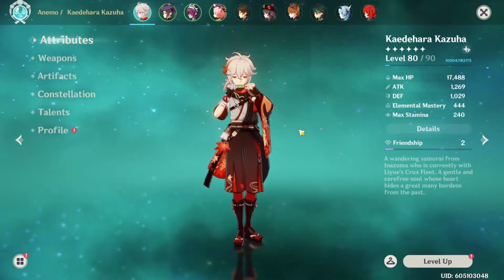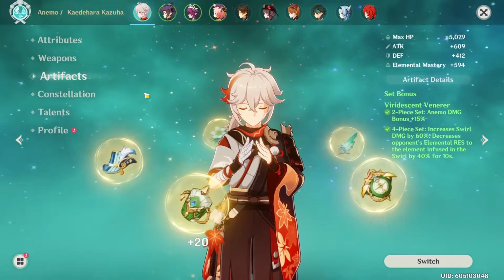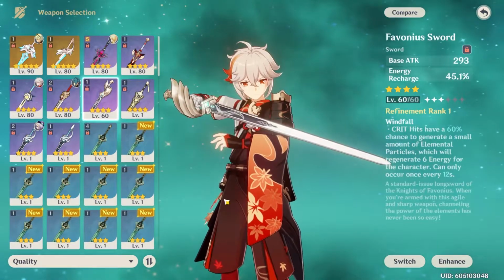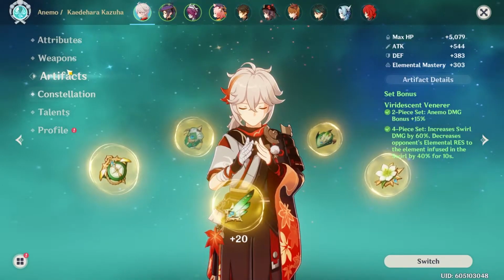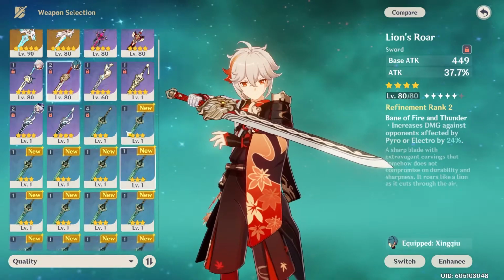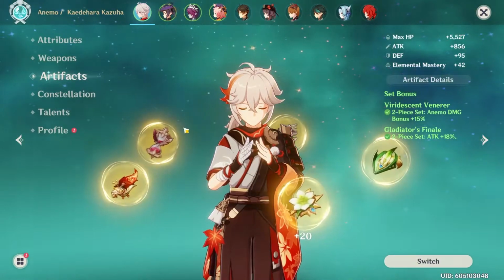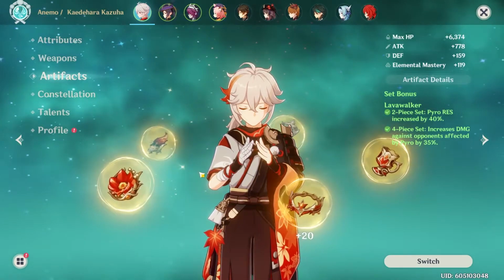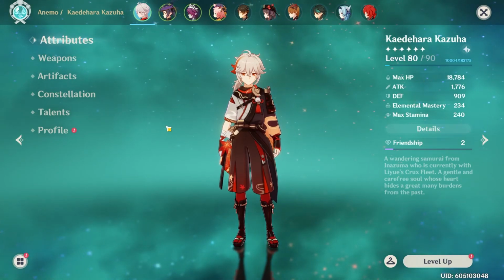Kazuha Build Guide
Kazuha is Officially my favorite character in the game thus far. He's very fun and is very versatile in the way you can build him. Hope you guys find this guide helpful and comment on any ideas or questions you may have about him.
▼ expand me ▼
Showcase: (0:00)
Intro: (0:43)
Support Build: (2:12)
Support Weapons: (4:18)
Sub-Dps Build: (5:28)
Sub-Dps Weapons: (6:34)
Main Dps Build: (8:40)
Main Dps Weapons: (11:51)
Outro: (13:08)

Come chat with me :D using any of these ^